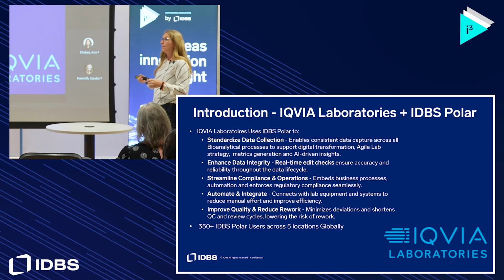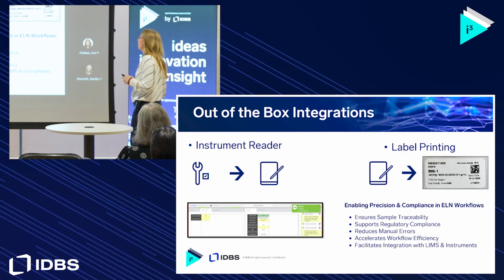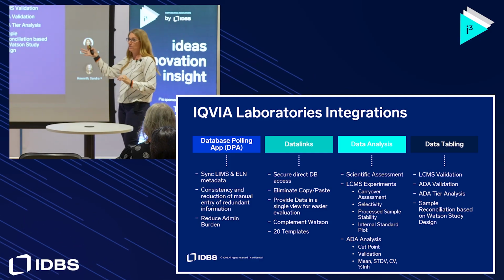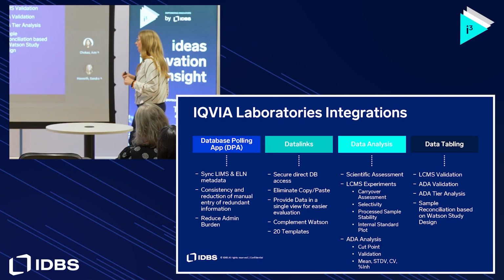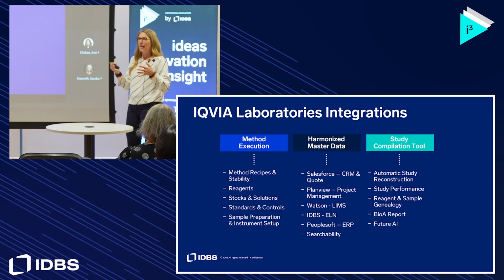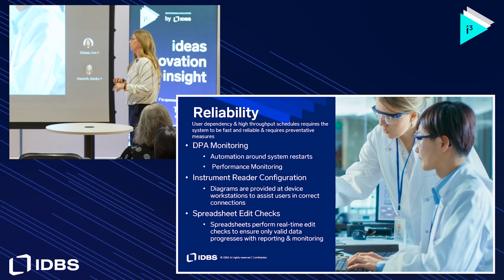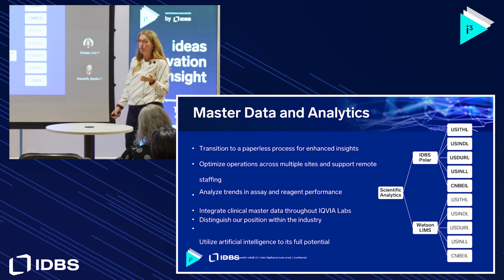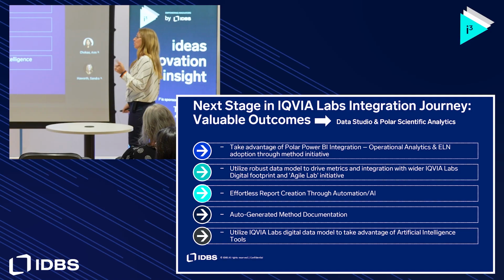Systems Integrations: Seamlessly connect processes, people and platforms | i3 2025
In this insightful session, April Pisek (Associate Director, Product Owner) of IQVIA Laboratories shares how the team successfully integrated the IDBS electronic laboratory notebook (ELN) into their end-to-end business processes - from quoting and finance to scientific reporting.

Discover how ELN, LIMS and IQVIA's in-house systems work together to streamline workflows, enhance data integrity and drive operational excellence. Learn how Power BI is used for real-time analytics and decision-making, and get a sneak peek at upcoming innovations like scientific analytics and automated report generation.

Key Takeaways:
* Full lifecycle integration of IDBS ELN - from quoting to reporting
* Synergy between E-WorkBook, LIMS and internal systems
* Real-world impact of Power BI for operational analytics
* Preview of future capabilities: Scientific analytics & automated reporting
* Practical configurations: Instrument reader connectivity & label printing

Whether you're in lab operations, IT or data analytics, this session offers valuable insights into building a connected, data-driven lab ecosystem.